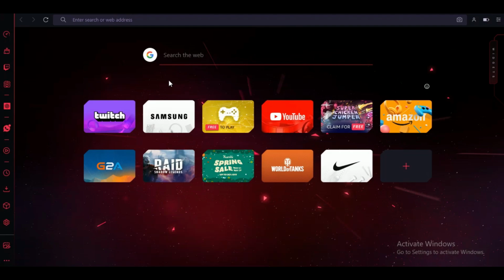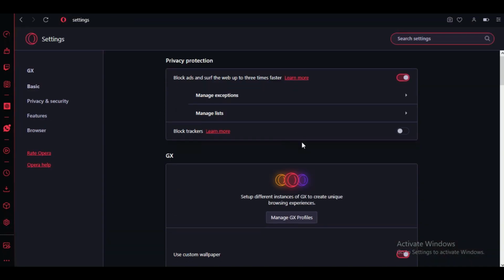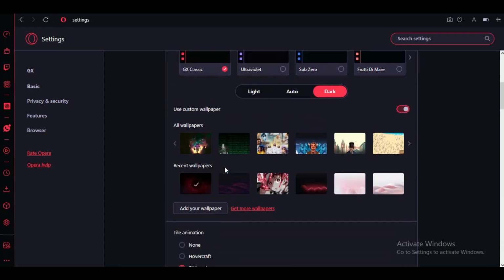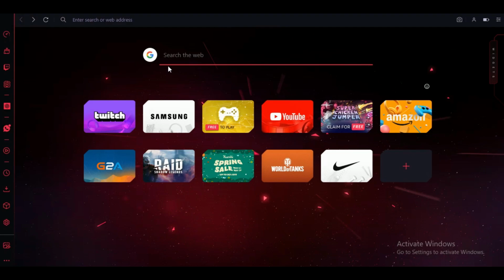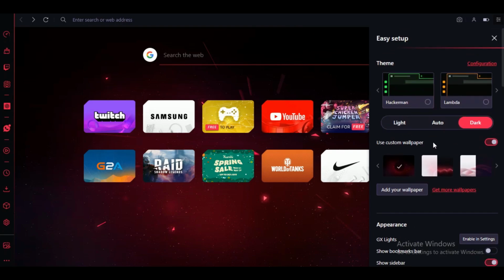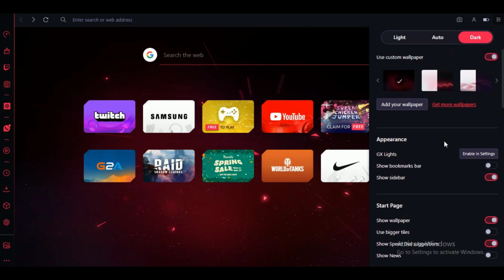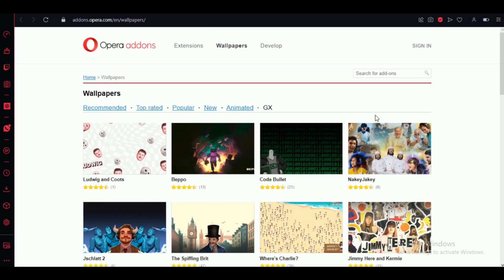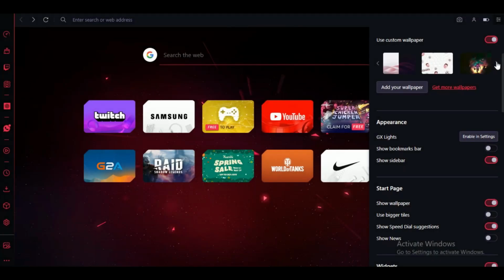How To Change Opera GX Background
In this video I'll show you how to change opera gx background color. The method is very simple and clearly described in the video. Follow all of the steps.